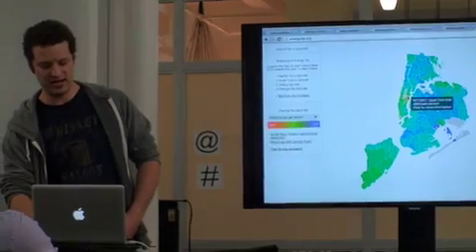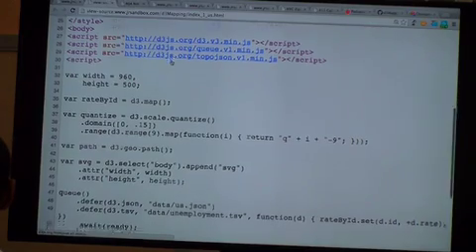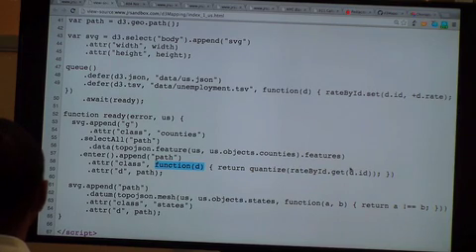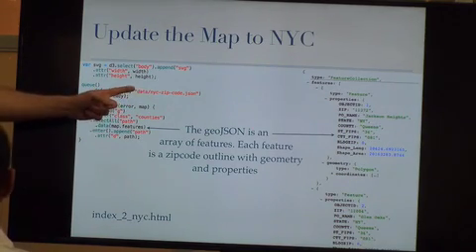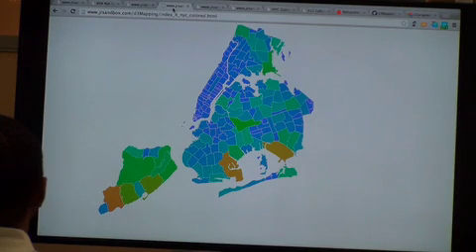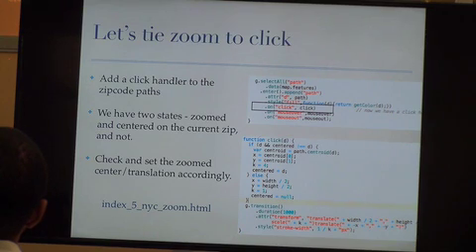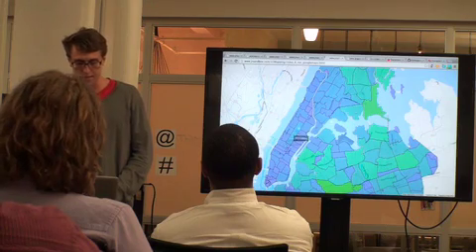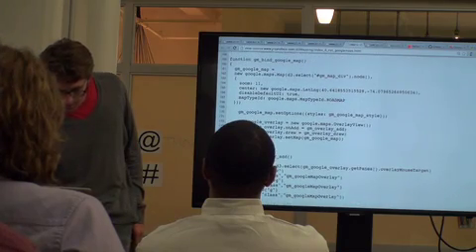D3 Making Beautiful Maps Final